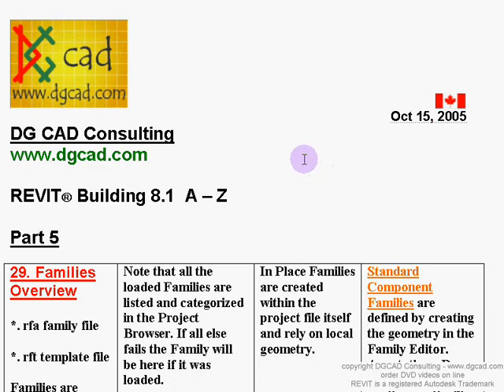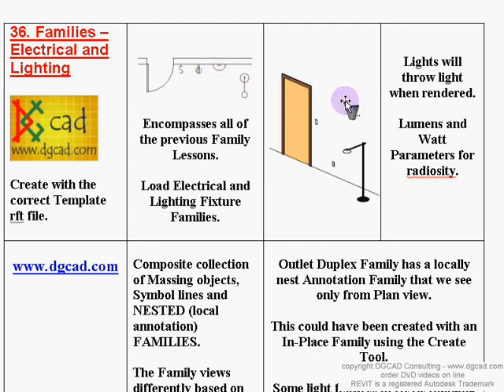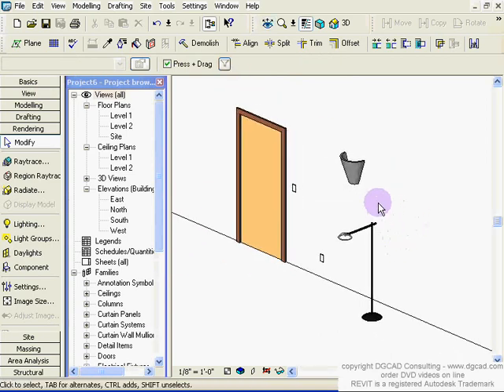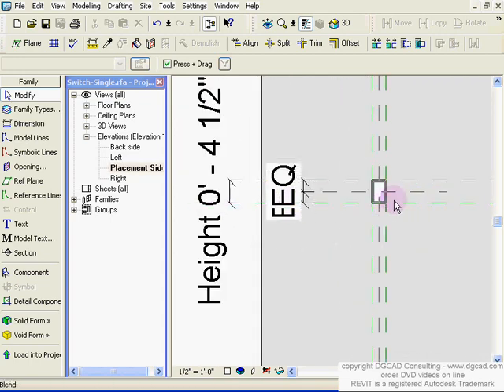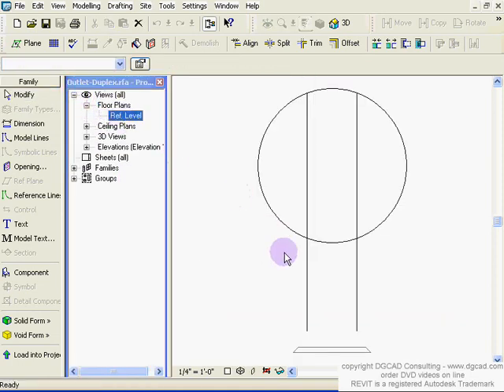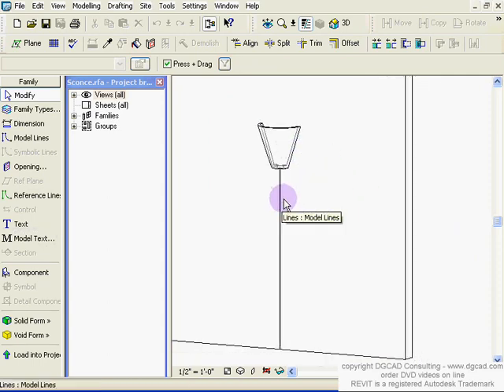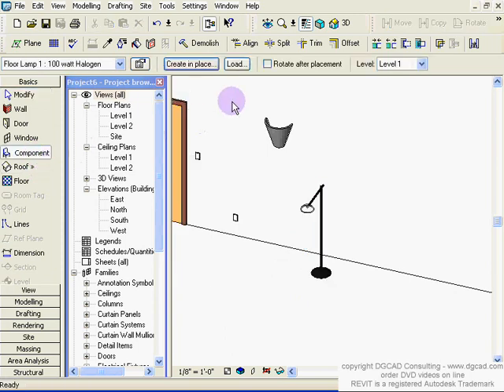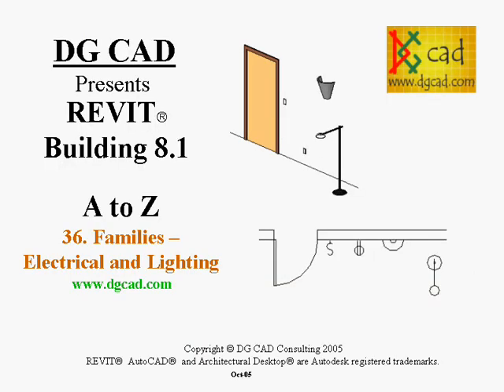revit8 36 Families Electrical and Lighting